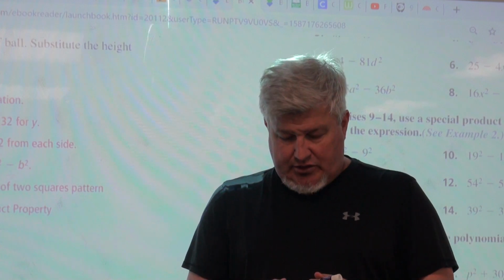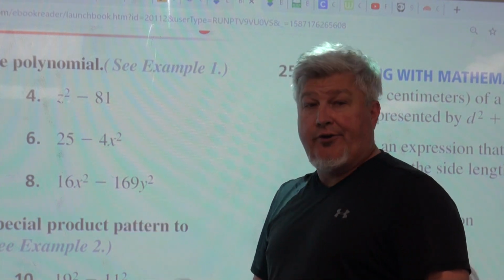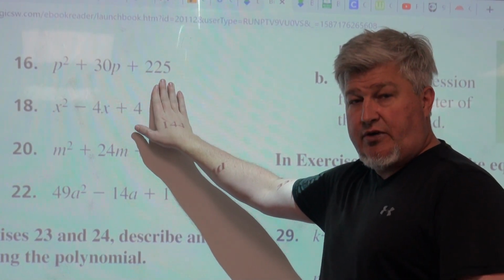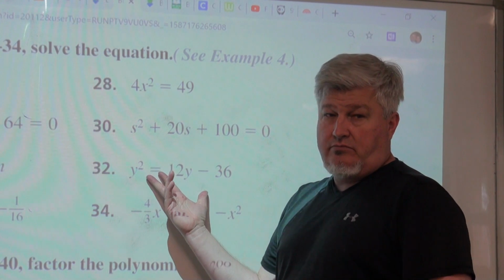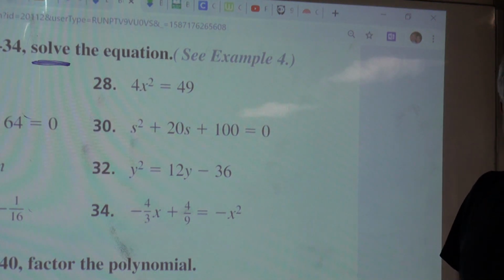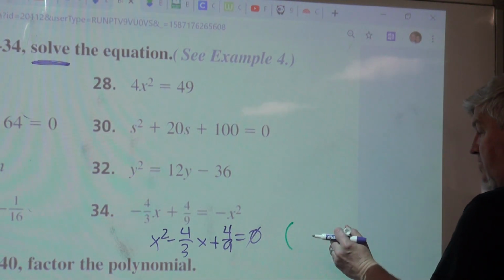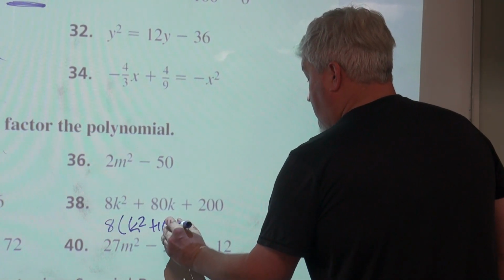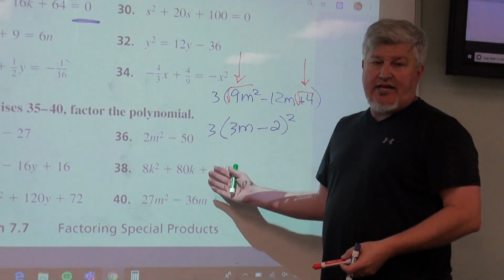FLA Algebra 1 Factoring Special Equations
Factoring trinomial special equations, and solving them